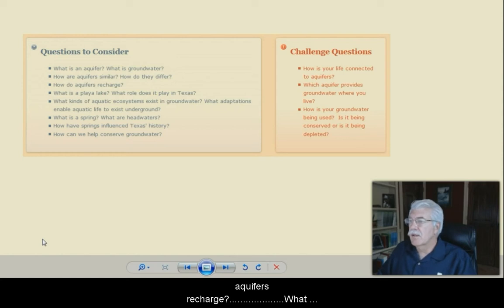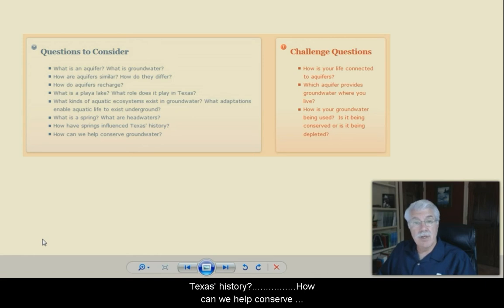Aquifers and Springs Introduction Pt.1 - L7.1 CCE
Aquifers and Springs Introduction Pt.1, from Aquatic Science STEM curriculum Lesson 7 (Aquifers and Springs) closed captioned in English that includes topics: What is an aquifer? What is groundwater?  How are aquifers similar? How do they differ?  How do aquifers recharge? What is a playa lake? What role does it play in Texas? What kinds of aquatic ecosystems exist in groundwater? What adaptations enable aquatic life to exist underground? What is a spring? What is a headwaters? How have springs influenced history? How can we help conserve groundwater? How is your life connected to aquifers? Which aquifer provides groundwater where you live? How is your groundwater being used? Is it being conserved or is it being depleted? Dr. Rudolph “Rudy” Rosen is a professor in the Meadows Center for Water and the Environment at Texas State University.